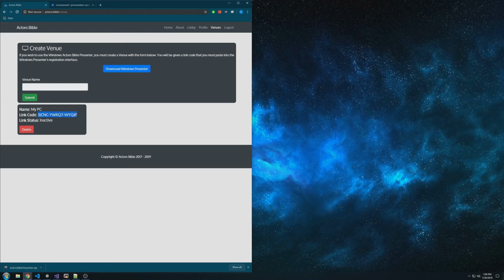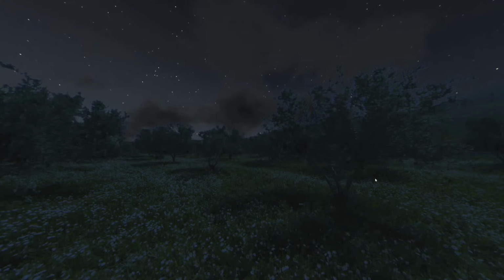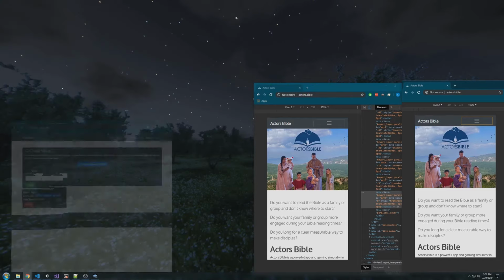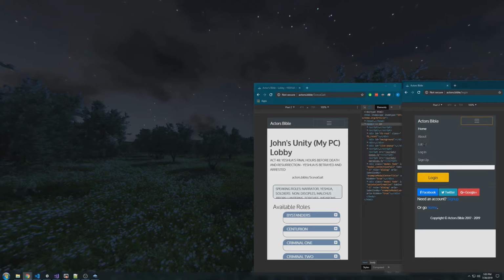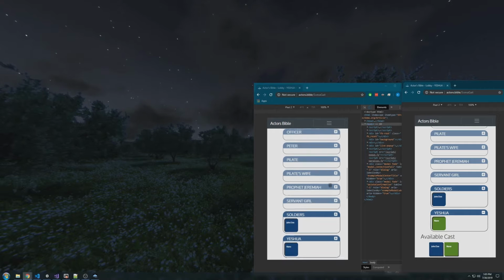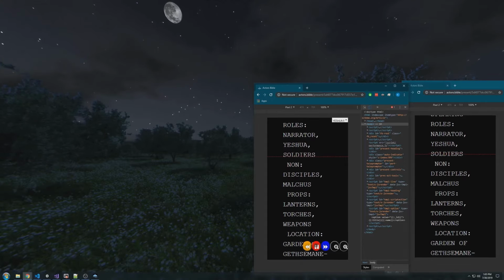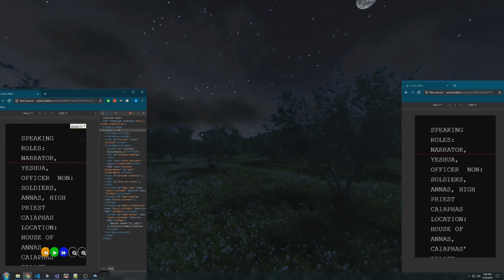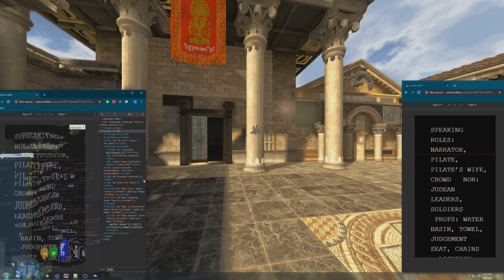Actors Bible Tutorial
This covers the basic set up and operation of Actors Bible with our Windows Presenter.